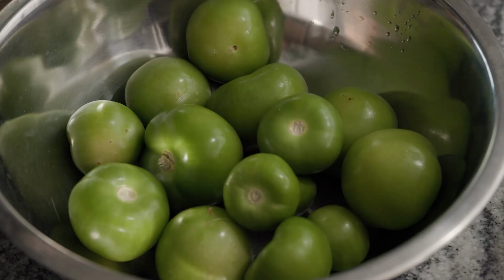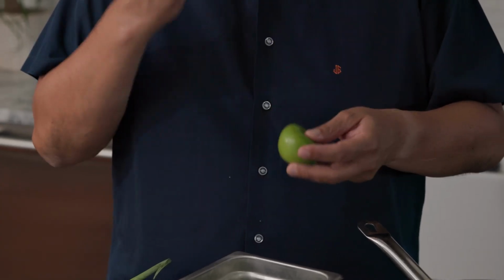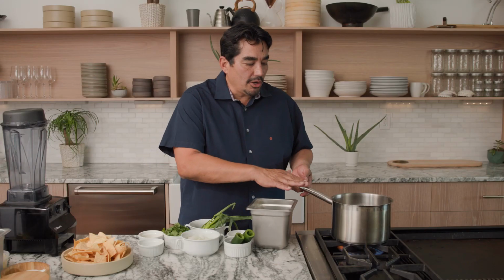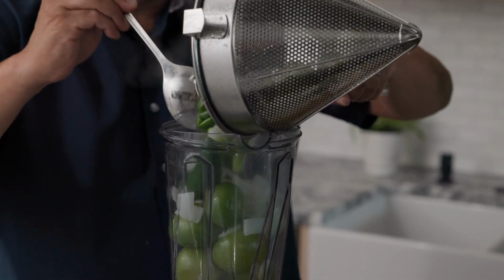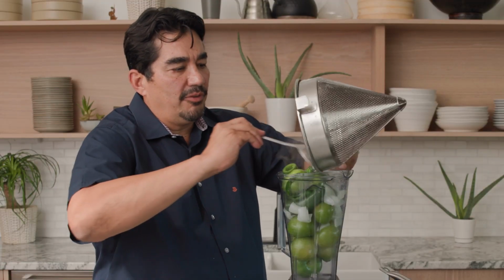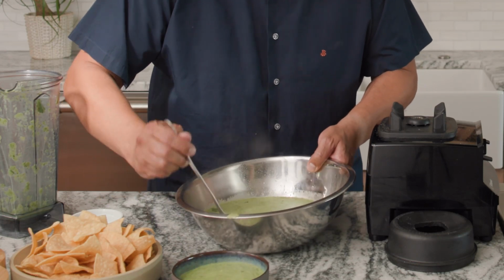JG Essentials: Salsa Verde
About Essentials: Essentials are the key recipes you need, in a quick and fun format.

About Chef Jose Garces: Iron Chef, father, husband, James Beard Award-winner, entrepreneur, and food innovator, Chef Jose Garces is known as a leading culinary authority of Spanish and Latin-American food.